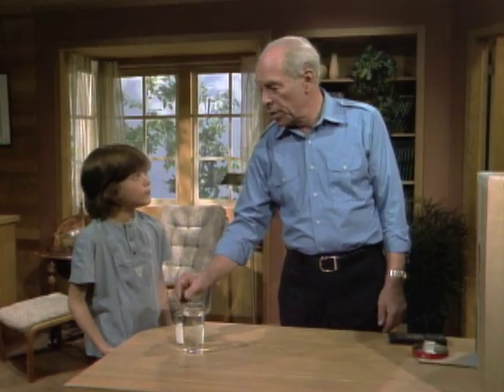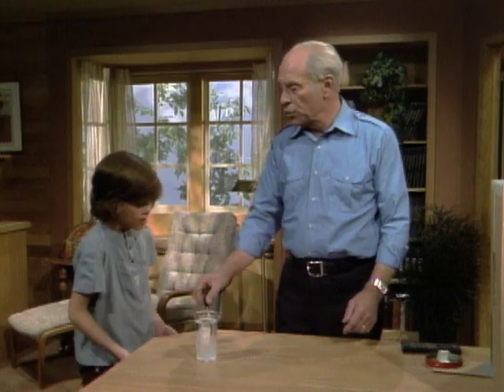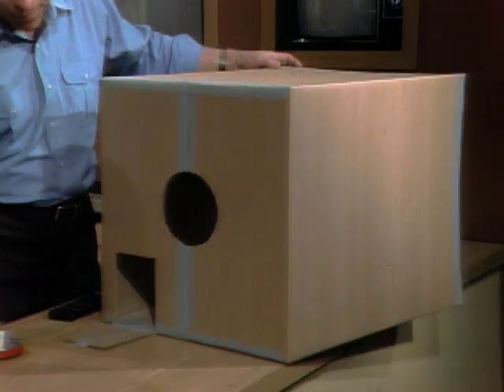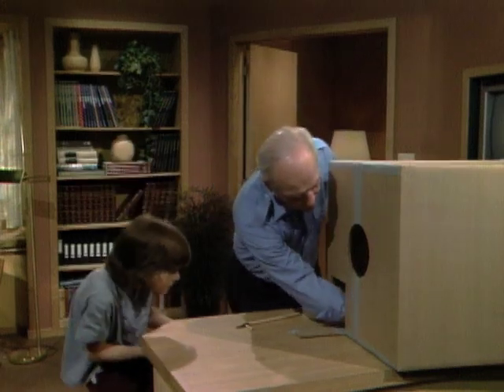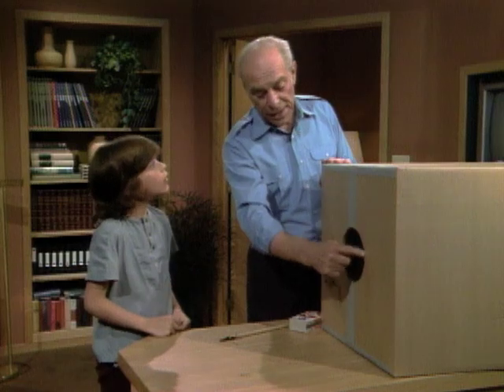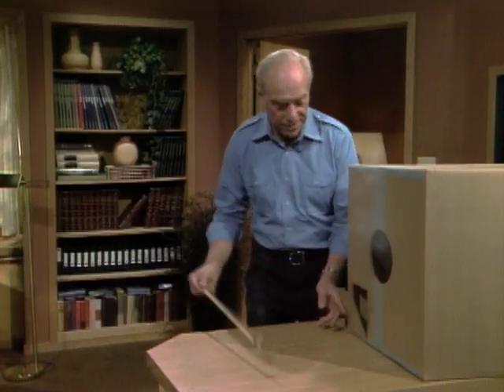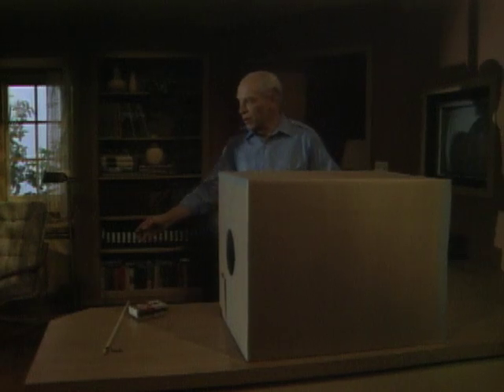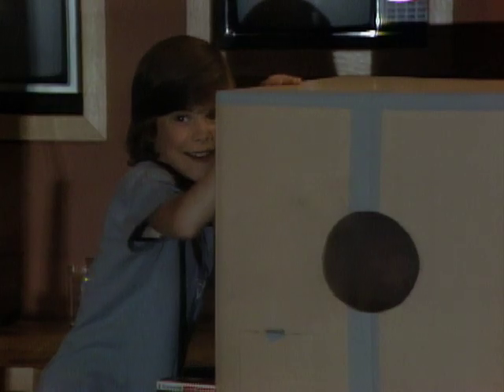What Are Vortex Rings? (Mr. Wizard)